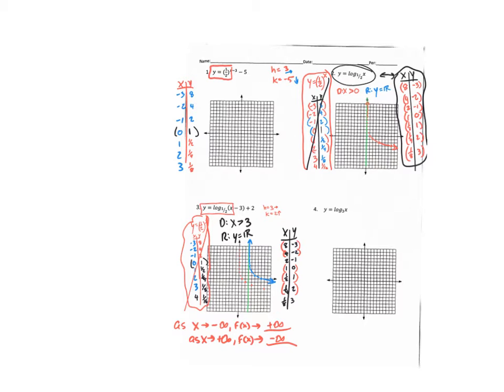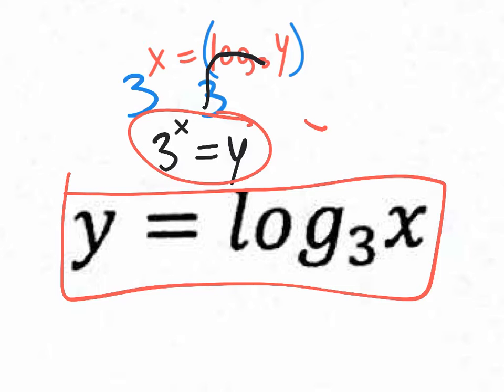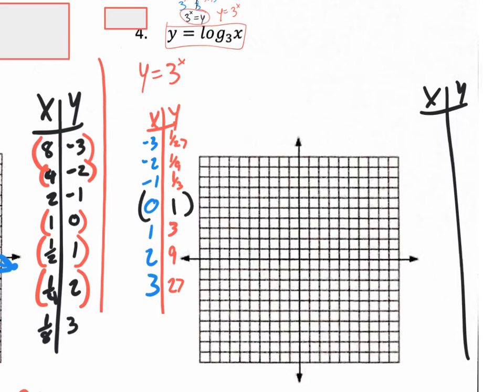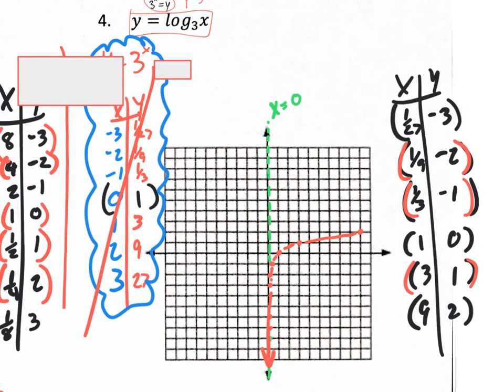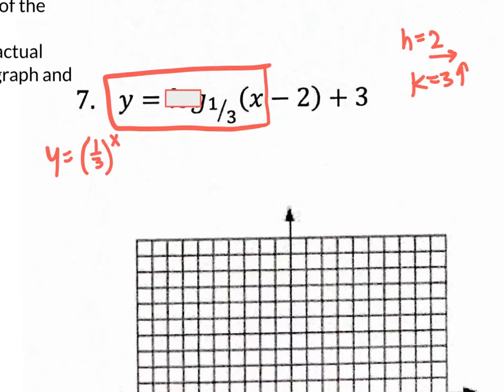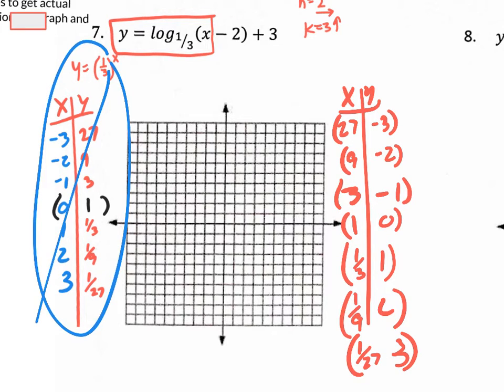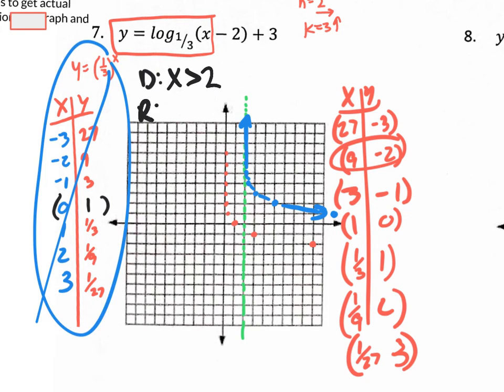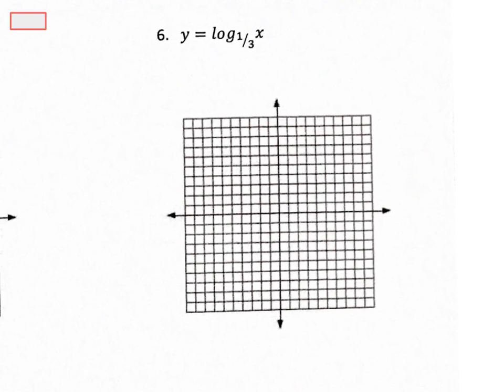7.3 graphing logs per 8